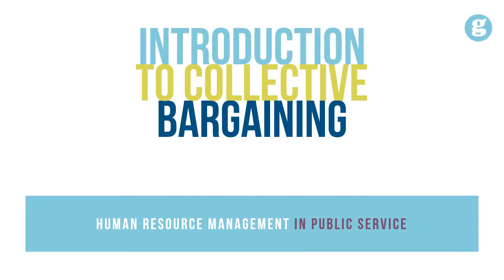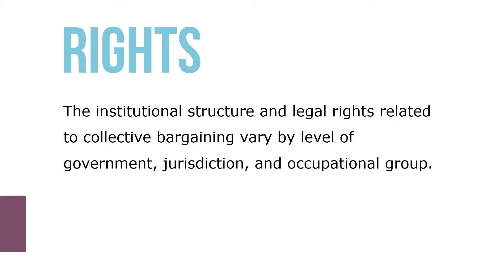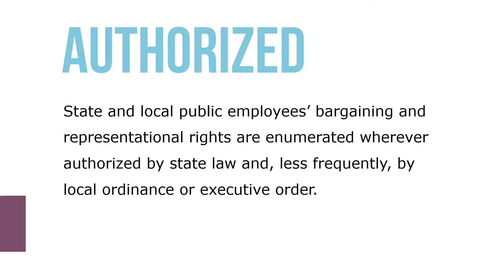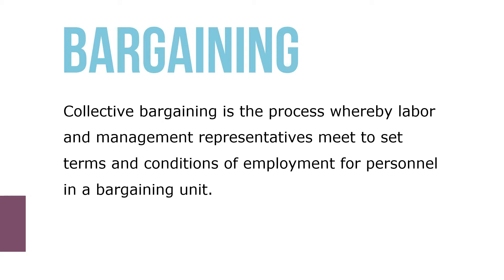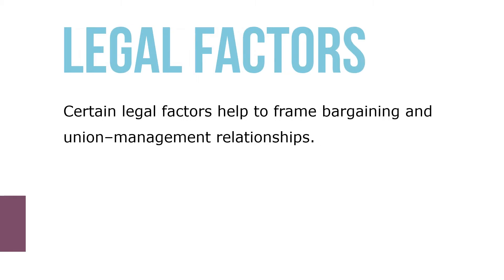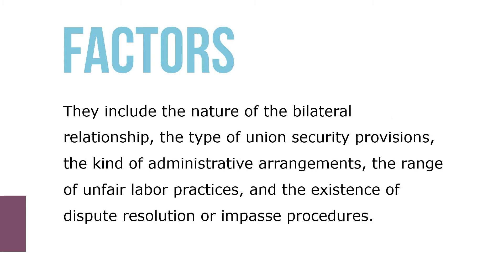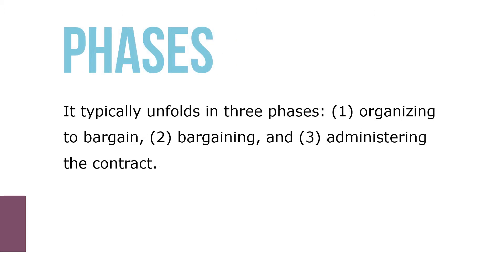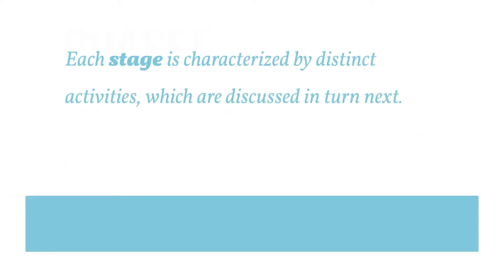Introduction to Collective Bargaining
Let’s take a look at an introduction to collective bargaining. This course provides background on the structures, strategies, and skills required for collective bargaining. The institutional structure and legal rights related to collective bargaining vary by level of government, jurisdiction, and occupational group.

National labor laws that govern collective bargaining and representation rights for federal and private sector employees do not pertain to state and local government employees. State and local public employees’ bargaining and representational rights are enumerated wherever authorized by state law and, less frequently, by local ordinance or executive order.

Certain legal factors help to frame bargaining and union–management relationships. These factors are also influenced by and help to determine the strength and strategy of public unions.

They include the nature of the bilateral relationship, the type of union security provisions, the kind of administrative arrangements, the range of unfair labor practices, and the existence of dispute resolution or impasse procedures. The bargaining process itself is shaped by these factors. It typically unfolds in three phases: (1) organizing to bargain, (2) bargaining, and (3) administering the contract.

Each stage is characterized by distinct activities, which are discussed in turn next.